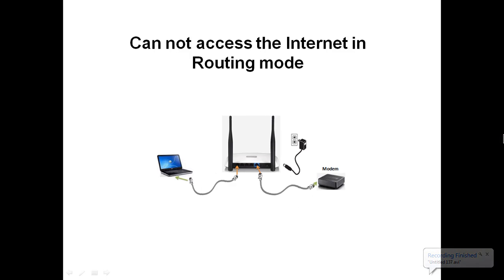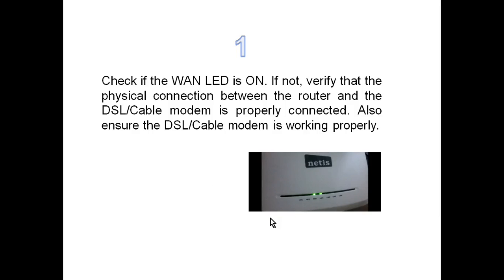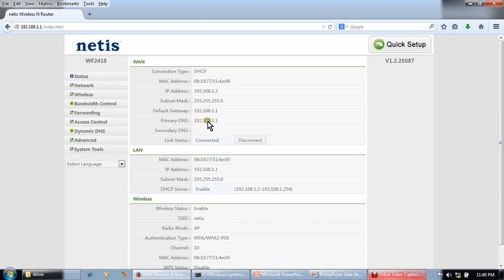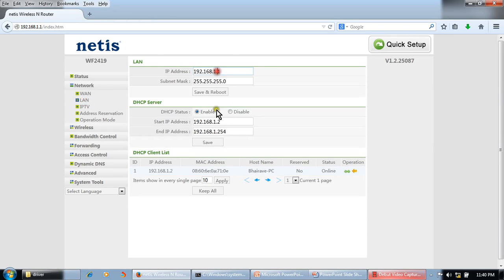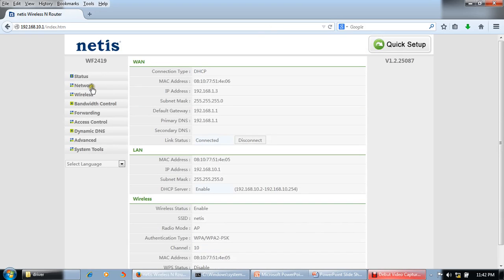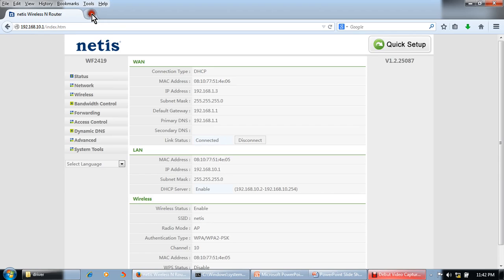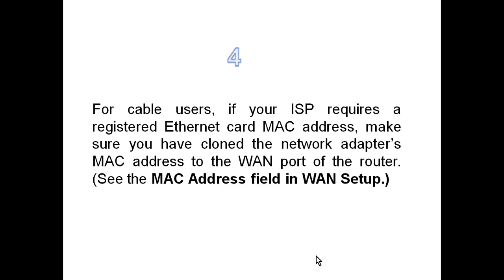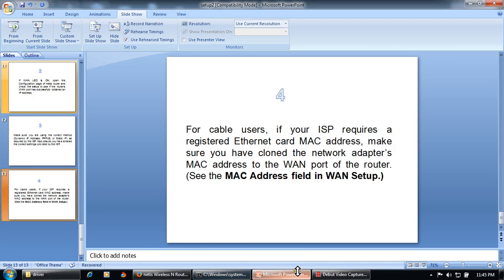netis Wireless Router [ Unable to get Internet ] WF2411/ 2412/ 2419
Check the physical connectivity, Check the Ethernet Cable, Make sure your Modem is working properly.